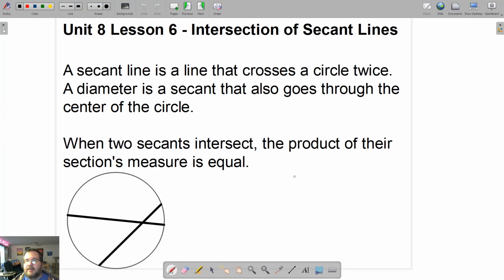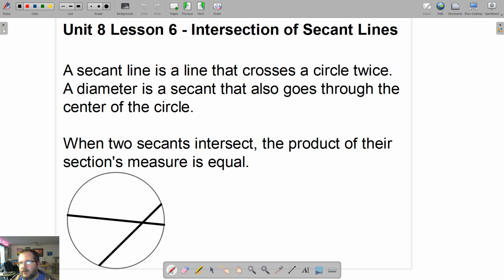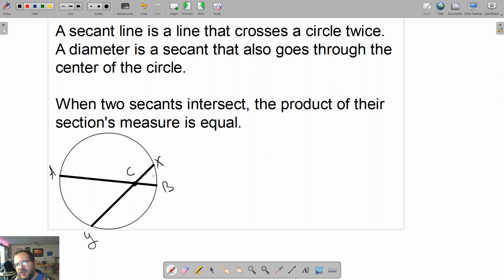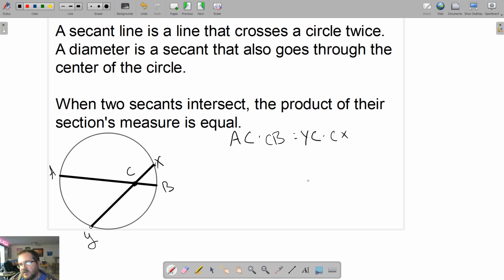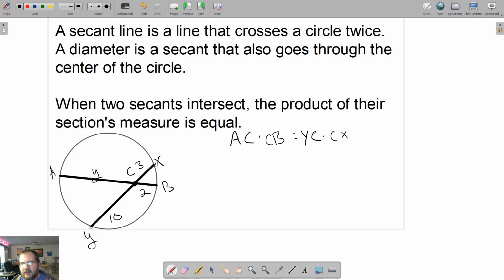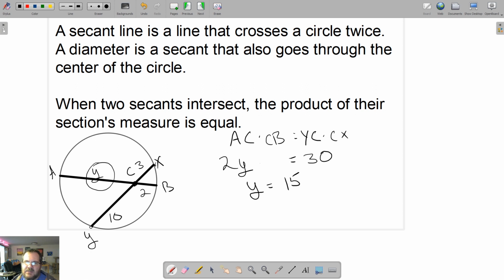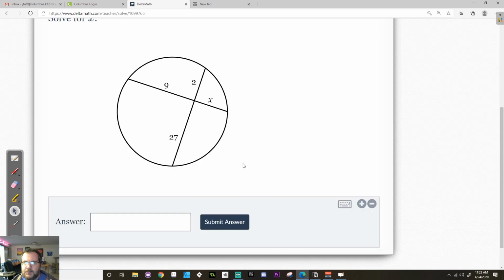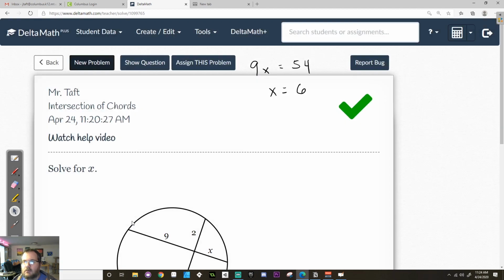Geometry Unit 8 Lesson 6